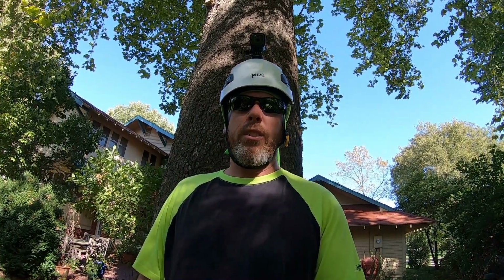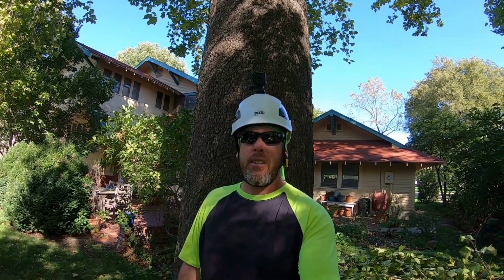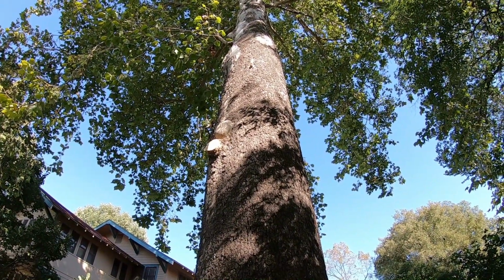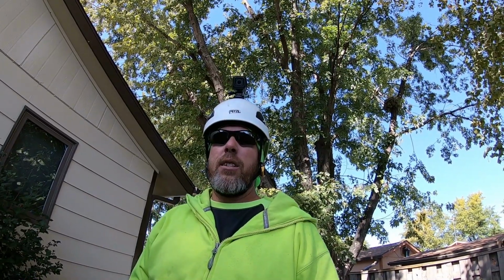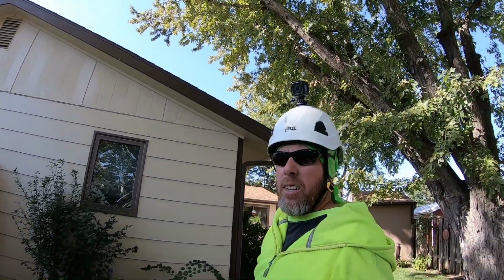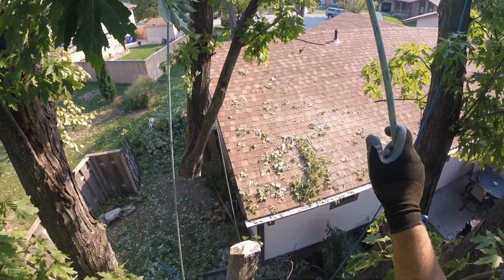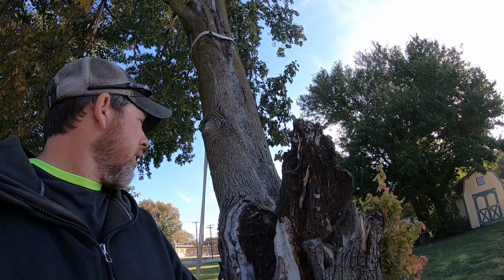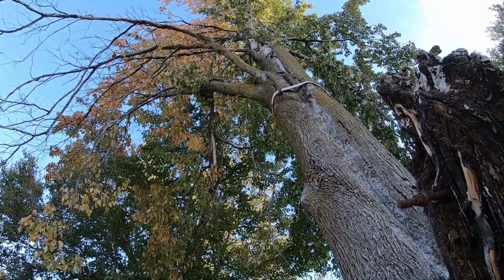Did I Just Use A Ladder For Tree Work Ladders And Chainsaws Arborist Exception Hutchinson Kansas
Sometimes a ladder is the best option, but generally it is a terrible idea to mix ladders and chainsaws. Just do a quick search if you haven't.